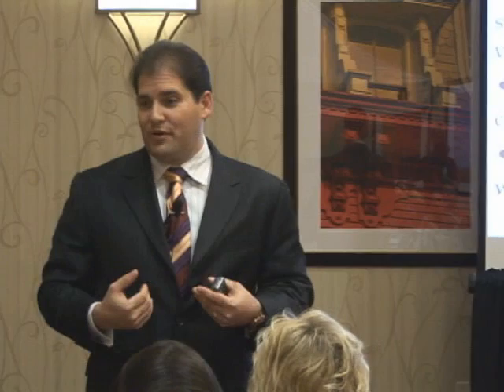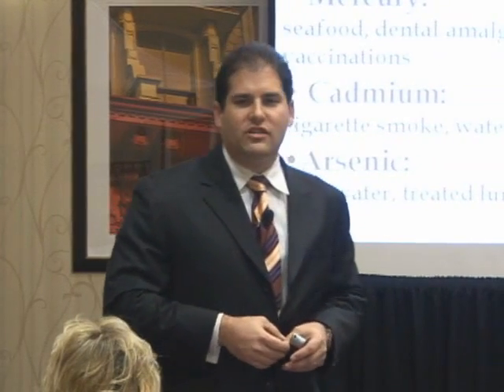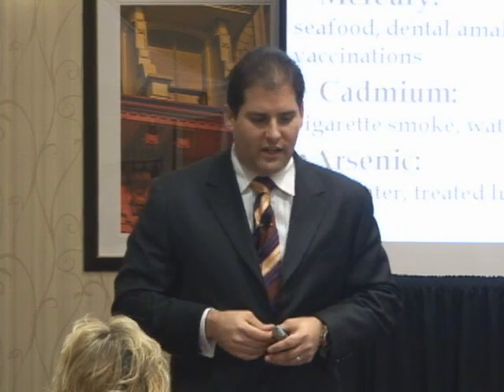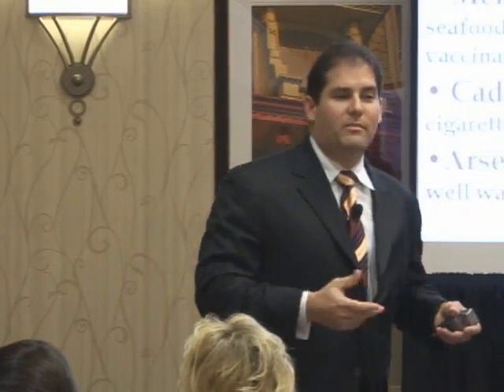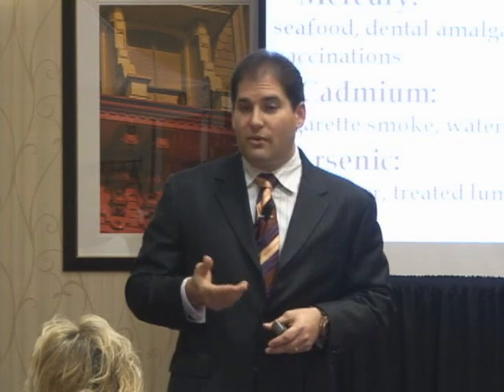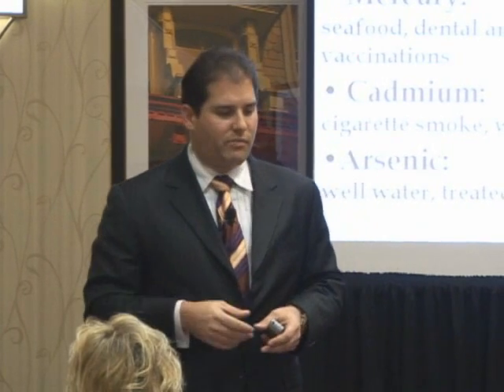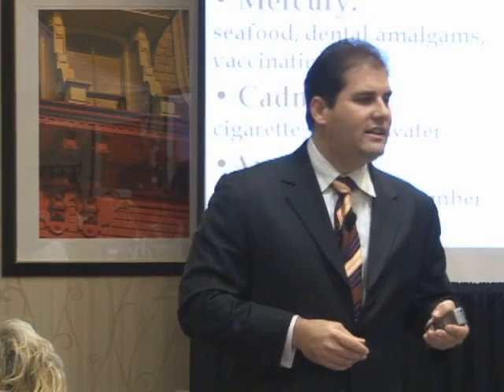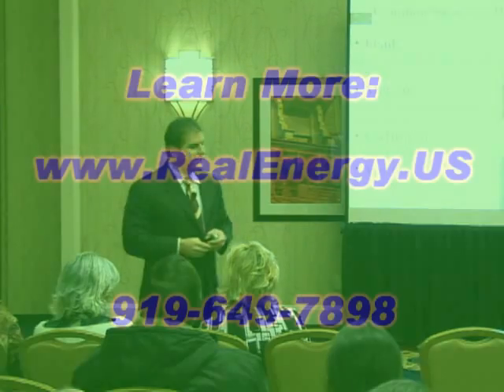Sources of Heavy Metals - Part 1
In part 1, Rik Deitsch, Biochemist talks about lead and mercury.
Even though we don't use lead pipes anymore, lead can still be found in the solder that joins copper pipes. Best to let your water run for a minute, so the water that has been sitting in the pipes can flush out.
Mercury is found in seafood, dental amalgams and vaccines, just to name a few sources.